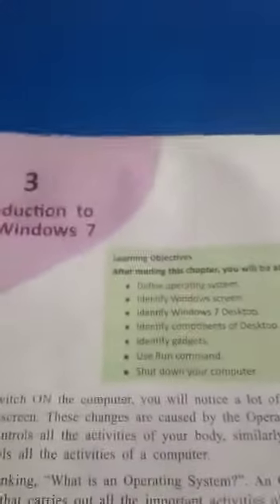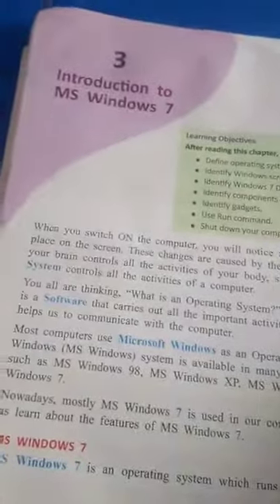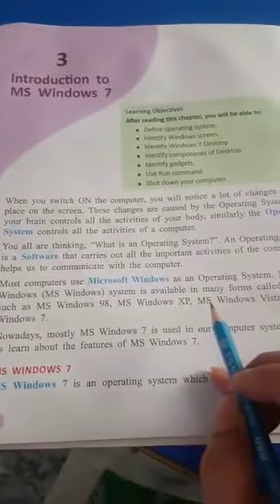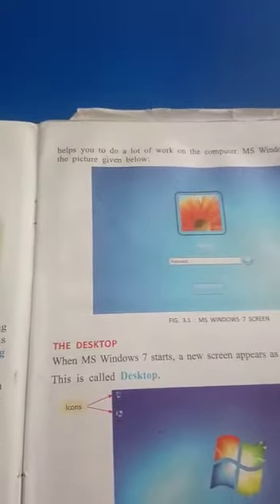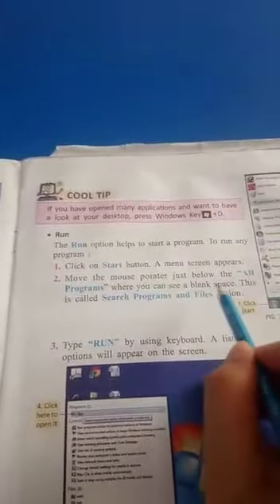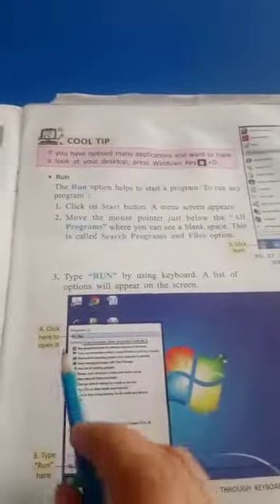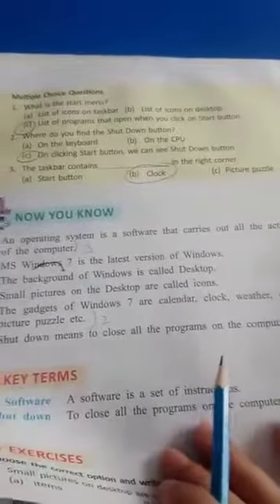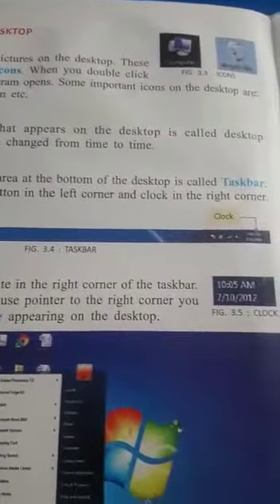Computer Class3 "Introduction to Windows 7" | Miss Samina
Video from Saleha Adnan